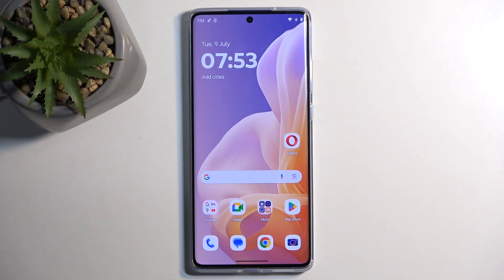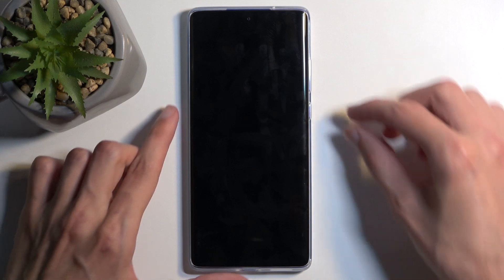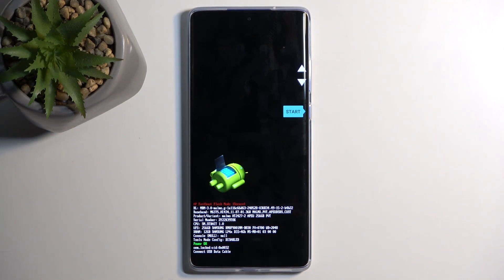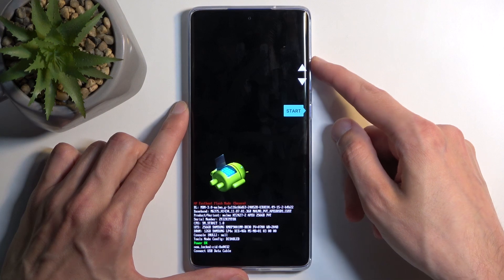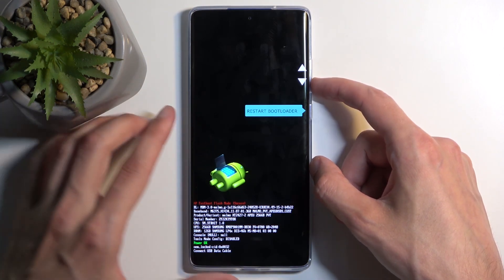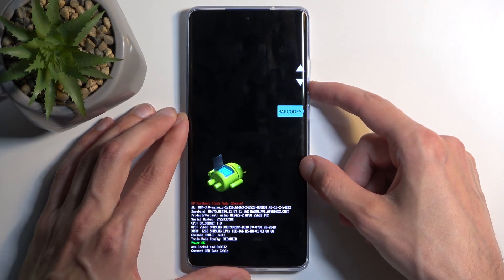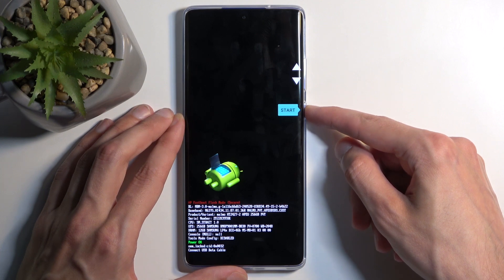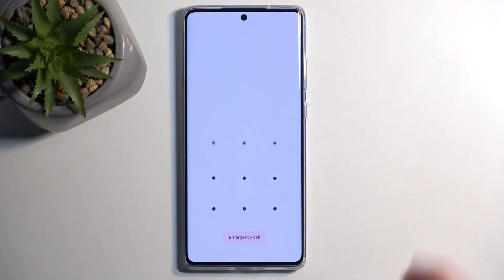How to Enter Boot Mode on MOTOROLA Moto G85 - Boot Mode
Find out more info about MOTOROLA Moto G85:
Did you heard about Boot Mode on smartphones? Boot Mode is essential for optimizing your device, whether you're looking to reset your phone, update software or diagnose issues. And in our new video, we'll show you how to get access to this Boot Mode and use it with no problems. Follow us and learn how to reboot into Boot Mode, perform a factory reset and clear cache partition on your MOTOROLA Moto G85 smartphone.

How to enter Boot Mode on MOTOROLA Moto G85? How to use Boot Mode on MOTOROLA Moto G85? How to turn on Boot Mode on MOTOROLA Moto G85? How to turn off Boot Mode on MOTOROLA Moto G85?